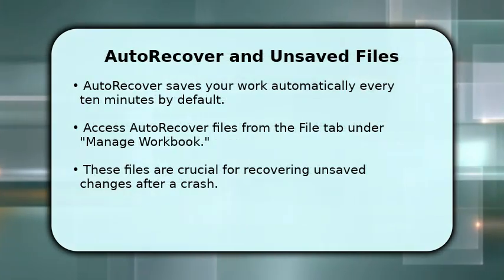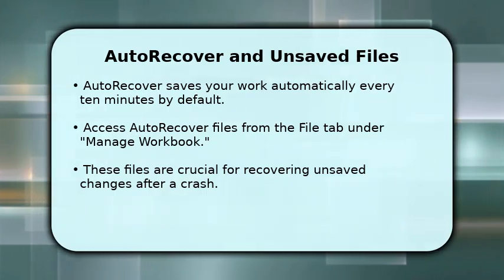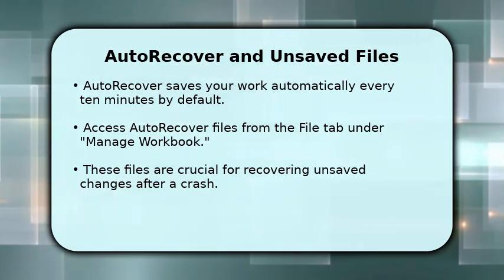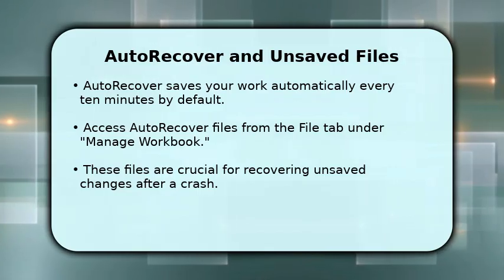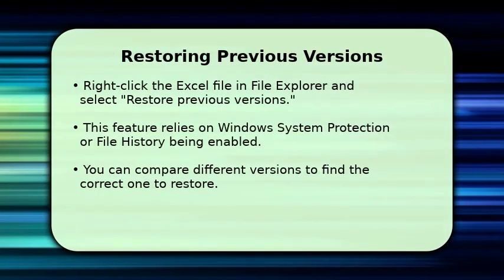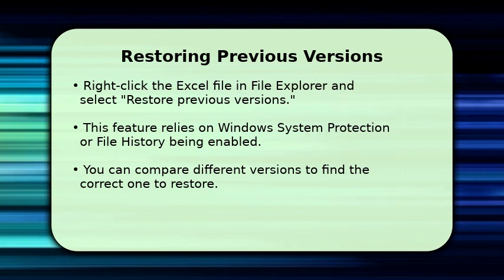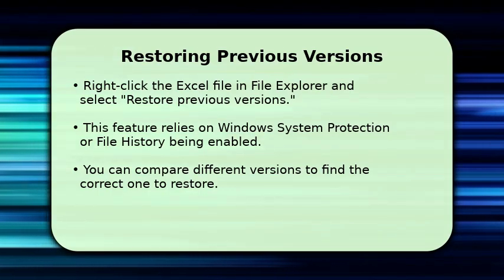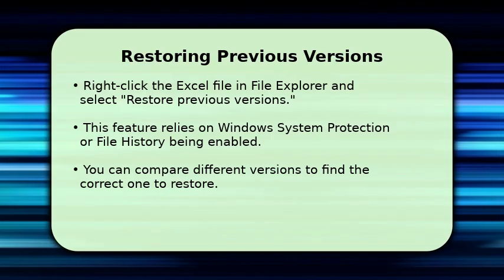How to Get Deleted Excel Sheet Back (Easy Method)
▸ (s) Are you struggling to recover a deleted Excel sheet? Don't worry, we've got you covered! In this video, we'll show you an easy method to retrieve your lost data. Whether it's due to accidental deletion or a corrupted file, our step-by-step guide will walk you through the process of recovering your deleted Excel sheet. From identifying the cause of the issue to using built-in tools and third-party software, we'll cover everything you need to know.